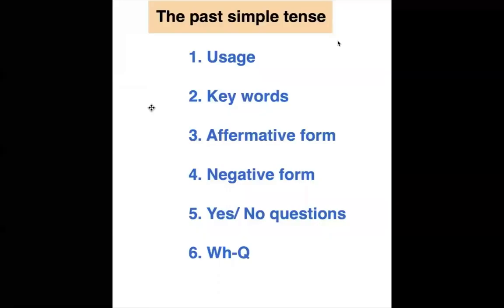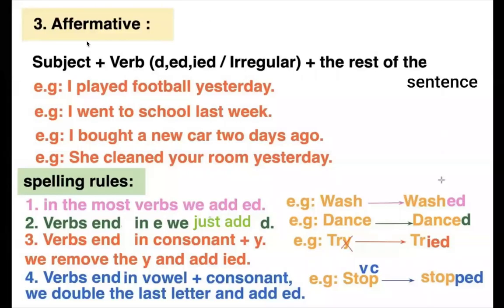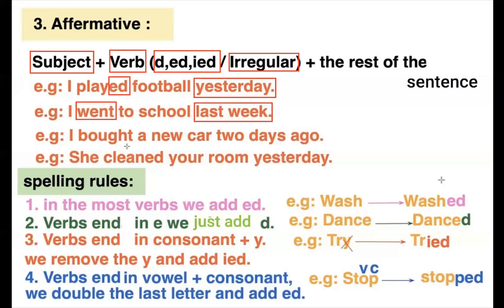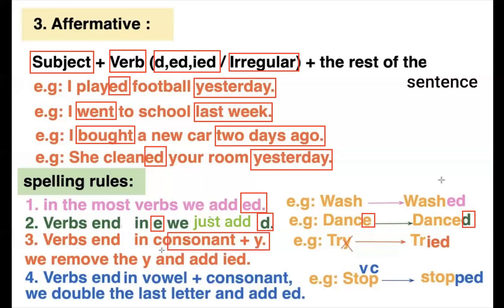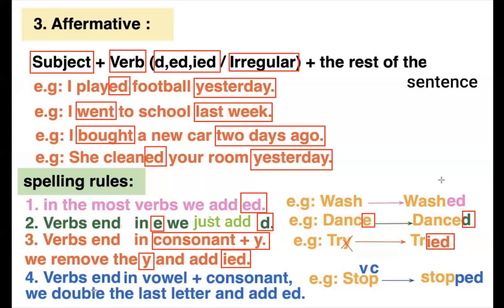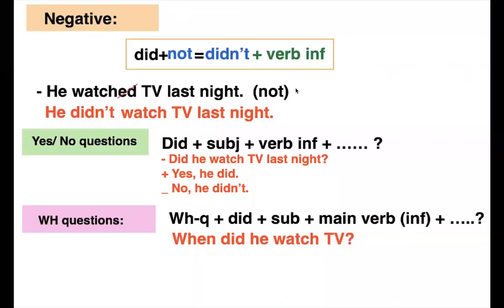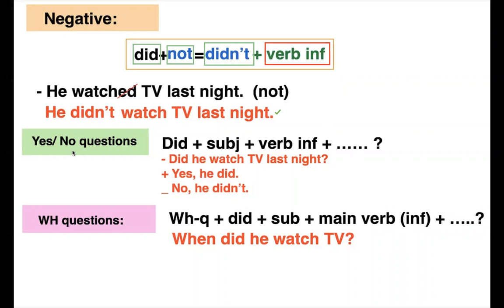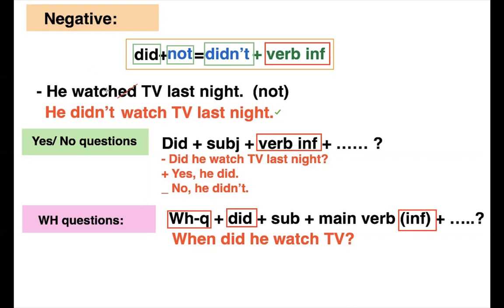The Past simple tense - Macmillan and English World U1 P1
This is the first Unit in the both curriculums Macmillan 4 and English World 4. This unit about the past simple tense. this is the illustration video, in part 2 we will answer some questions about the past simple tense together.
REMEMBER learningStartsNow 💪🏻💙
◾اذا كنت مهتماً بتعلم اللغه تابعنا لكى لا يفوتك اى شئ جديد 😊🤓